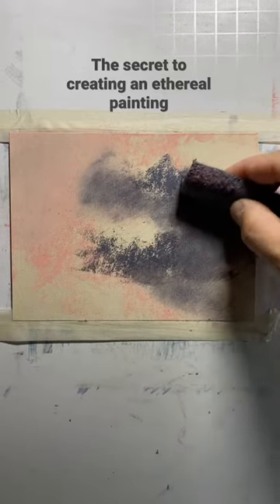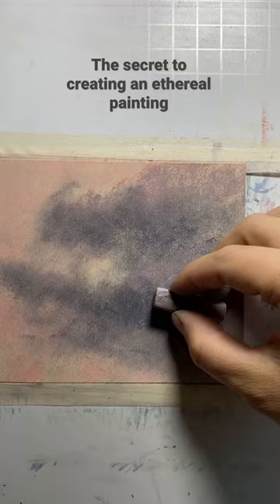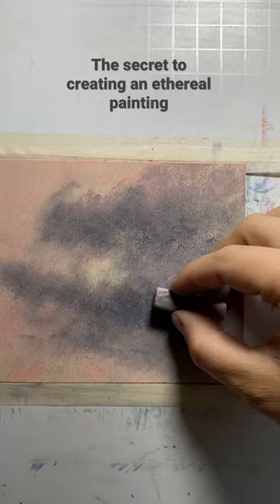How to create a soft, ethereal look in your soft pastel painting - the secret is in the edges